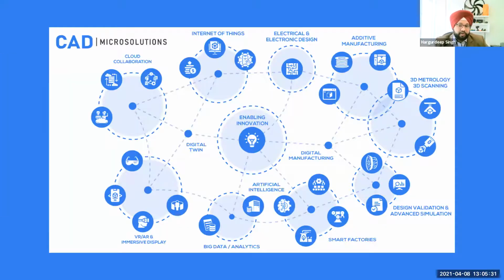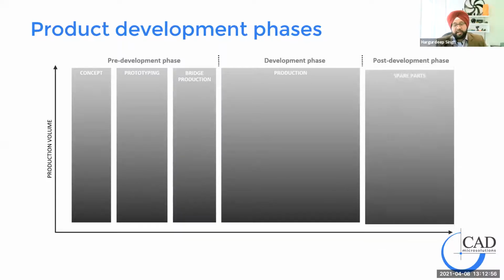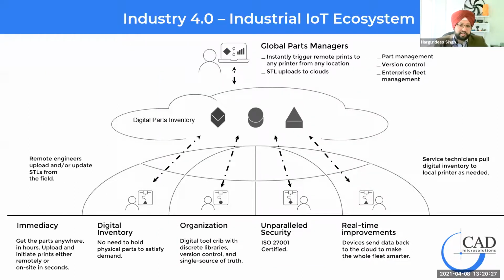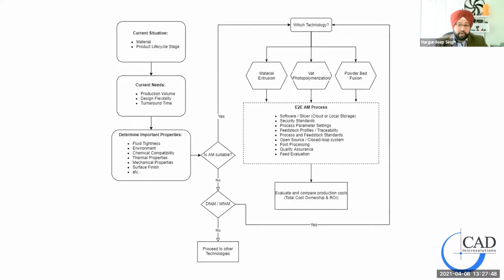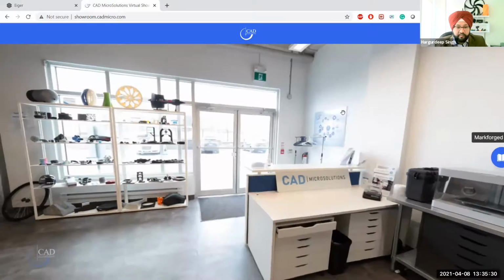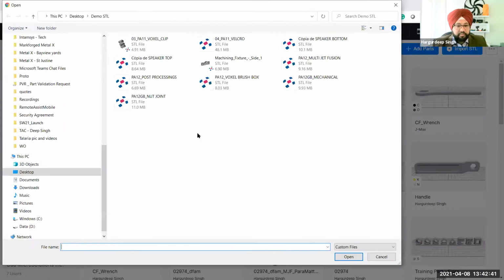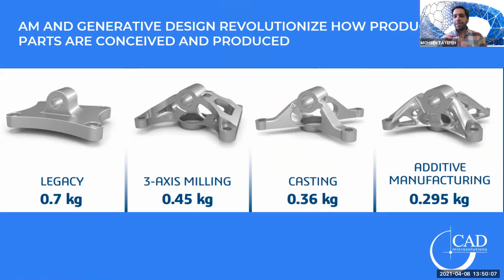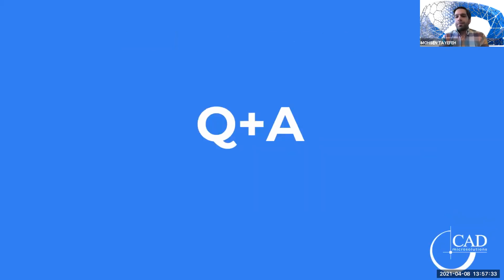Access the Expert: Enable Modern Product Development by Leveraging Essential Technologies